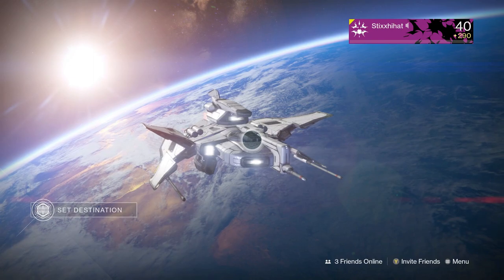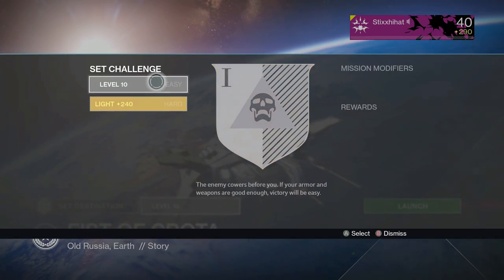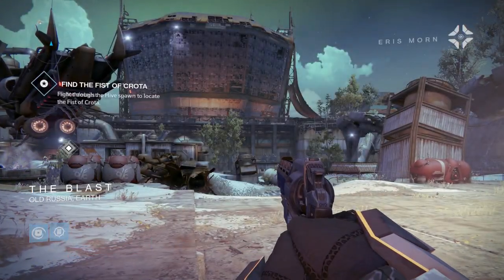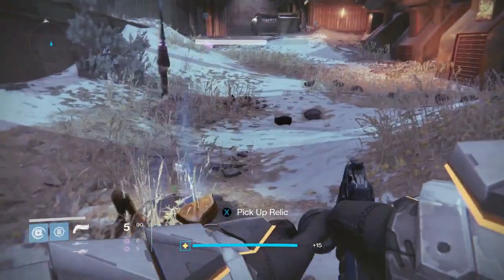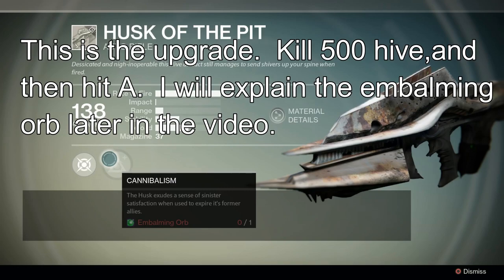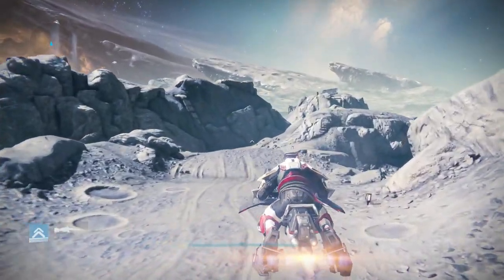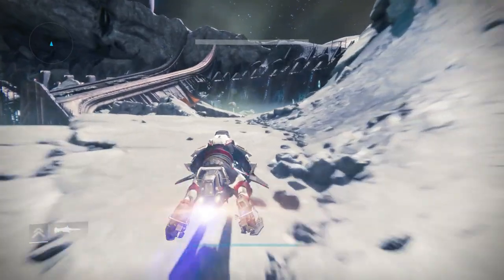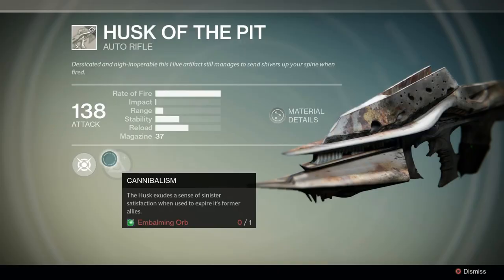How To Get The Nechrochasm Exotic Auto Rifle | During Year 3 | Destiny Tutorial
►Channel Powered by VOU Studios!

-- Social Media! --

All videos are created by me!

Song Title: Just Like That

Song Title: Konnichiwa